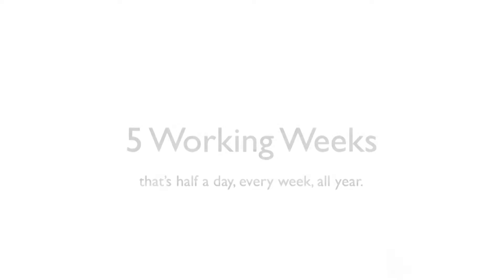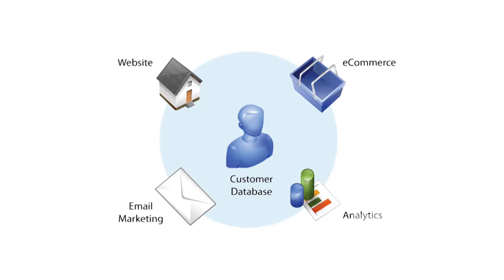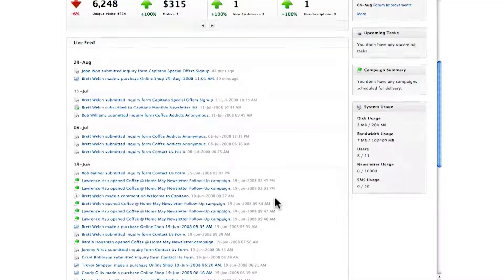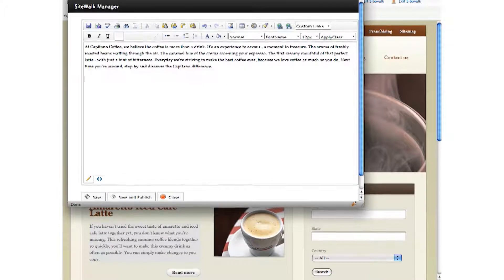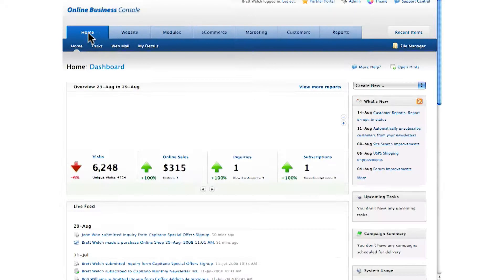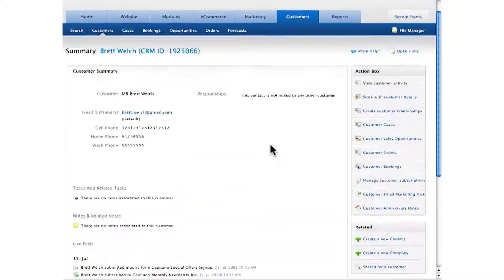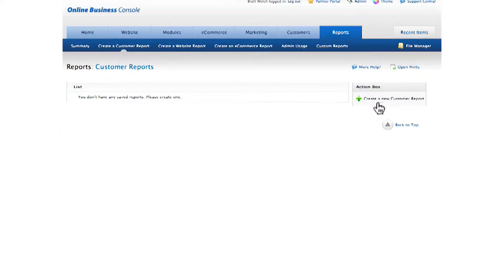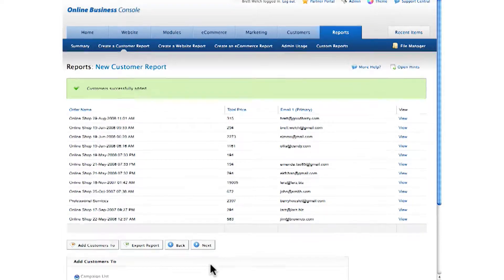Adobe Business Catalyst complete feature list | Webthread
Webthread is an Adobe Business Catalyst partner. BC is a new content management system that is designed especially for businesses. It allows users to easily manage all aspects of their online ventures quickly and easily without compromising on visuals or features. You can easily add you existing site to the frame work or build from scratch using html and CSS, we also offer templates to get you going.